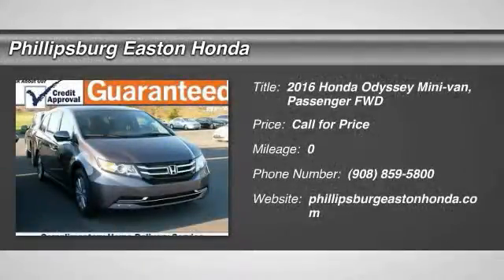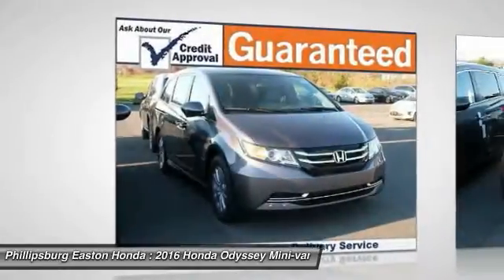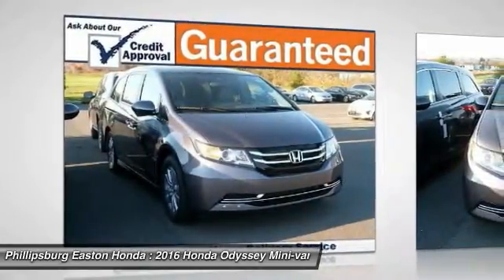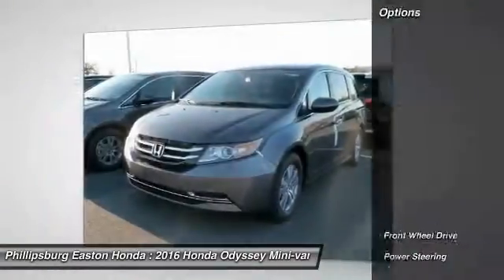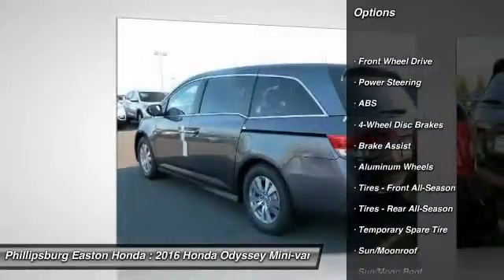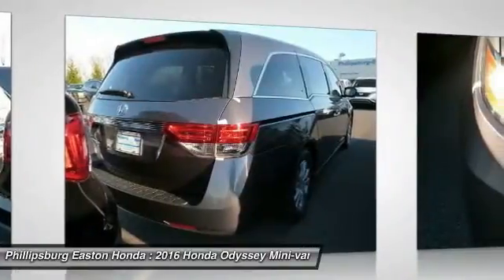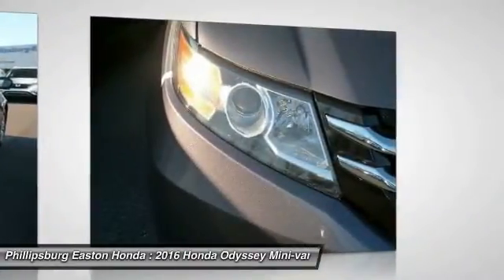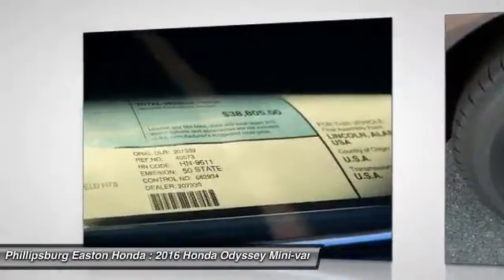2016 Honda Odyssey Phillipsburg NJ 160239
2016 Honda Odyssey EX-L

Don't miss this 2016 Honda. Make a great choice today with this must-have mini-van, passenger. Learn more about this mini-van, passenger by contacting the dealership today and complete your driving dreams.